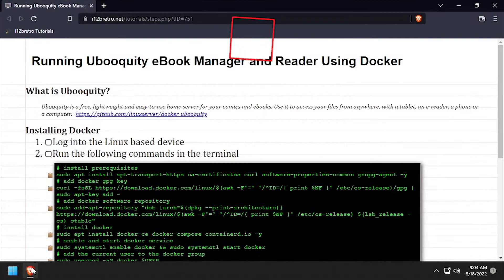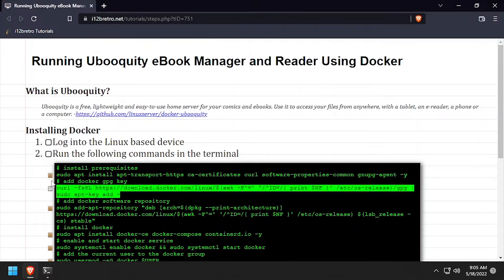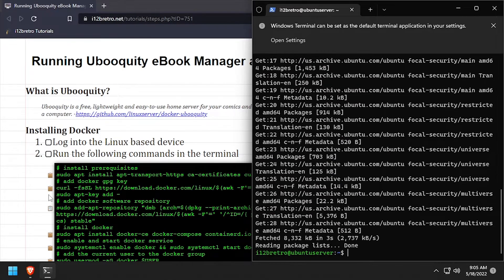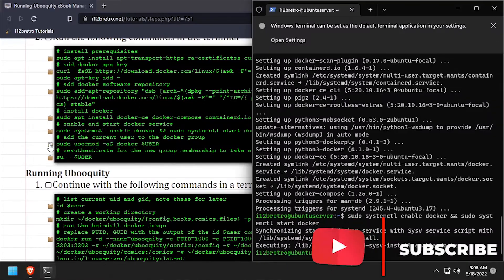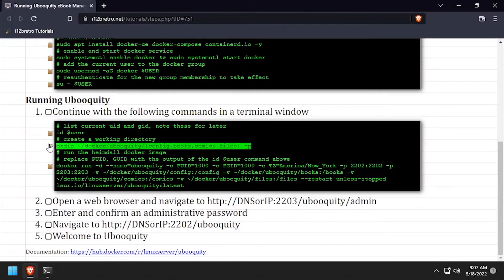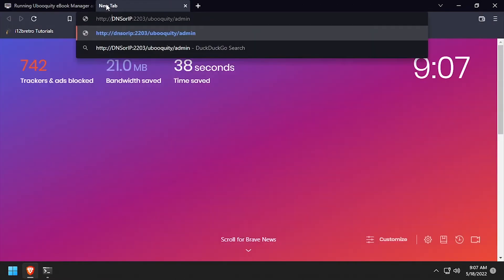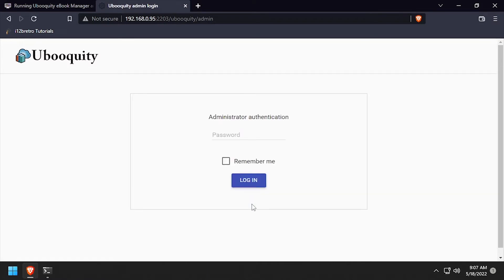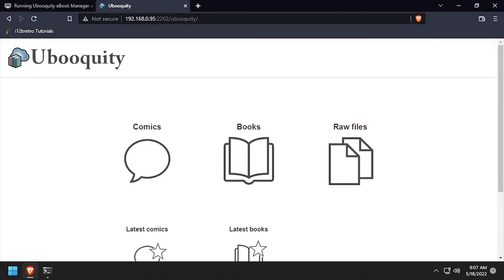Running Ubooquity eBook Manager and Reader Using Docker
What is Ubooquity?
Ubooquity is a free, lightweight and easy-to-use home server for your comics and ebooks. Use it to access your files from anywhere, with a tablet, an e-reader, a phone or a computer.

Installing Docker
   01. Log into the Linux based device
   02. Run the following commands in the terminal
         # install prerequisites
         # install docker
         su - $USER

Running Ubooquity
   01. Continue with the following commands in a terminal window
         # list current uid and gid, note these for later
         id $user
         # create a working directory
         mkdir ~/docker/ubooquity/{config,books,comics,files} -p
         # run the ubooquity docker image
         # replace PUID, GUID with the output of the id $user command above
docker run -d --name=ubooquity -e PUID=1000 -e PGID=1000 -e TZ=America/New_York -p 2202:2202 -p 2203:2203 -v ~/docker/ubooquity/config:/config -v ~/docker/ubooquity/books:/books -v ~/docker/ubooquity/comics:/comics -v ~/docker/ubooquity/files:/files --restart unless-stopped
02.
   03. Enter and confirm an administrative password
   05. Welcome to Ubooquity